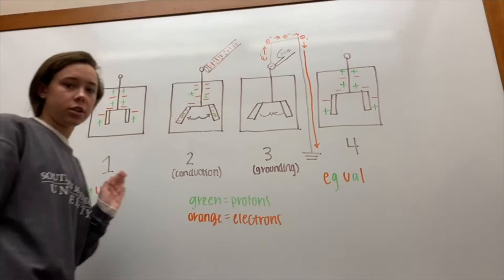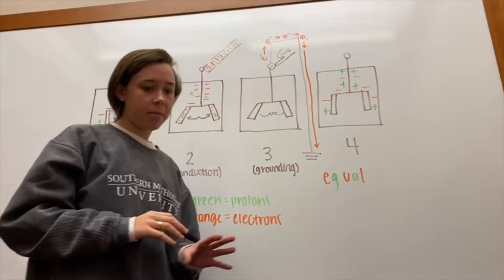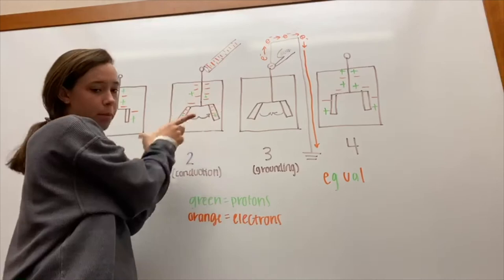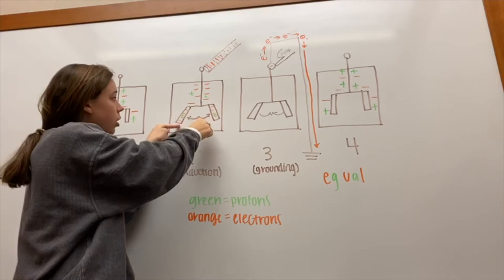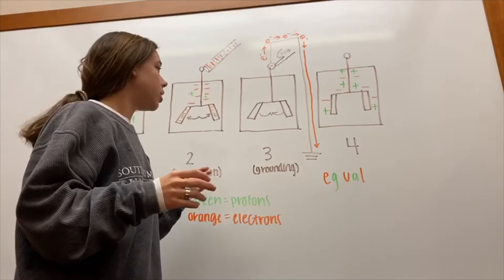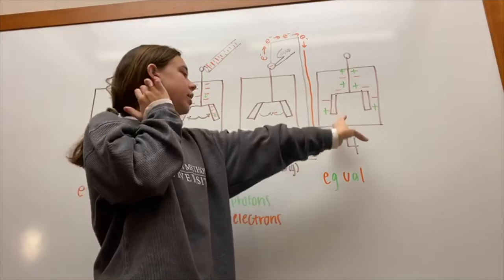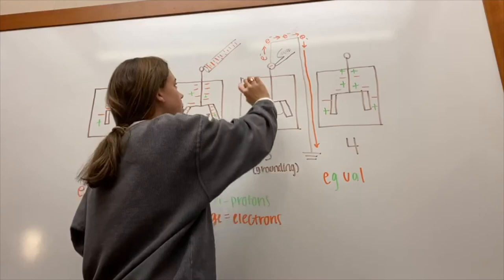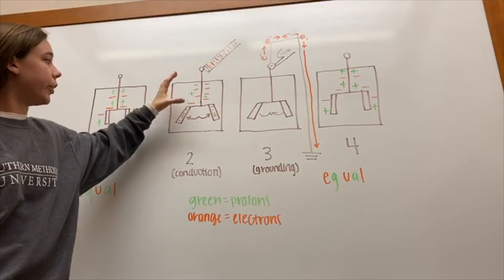Charging By Conduction